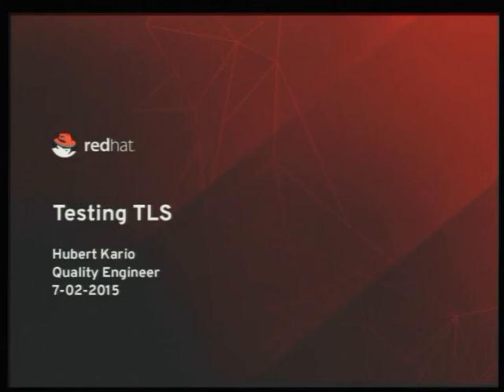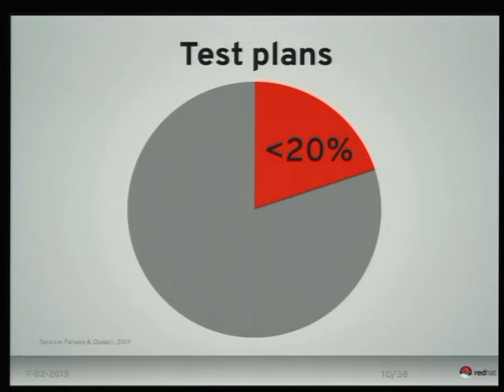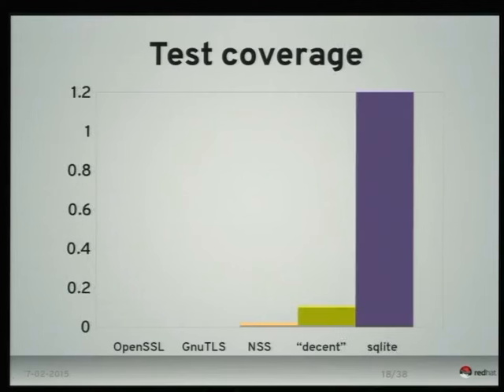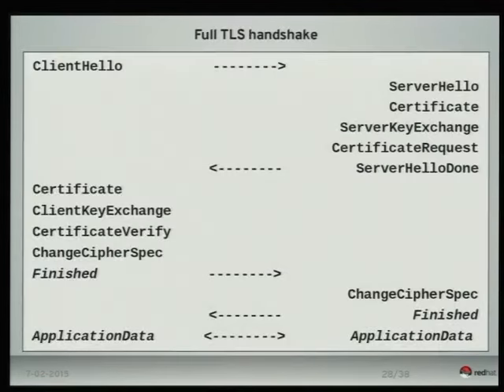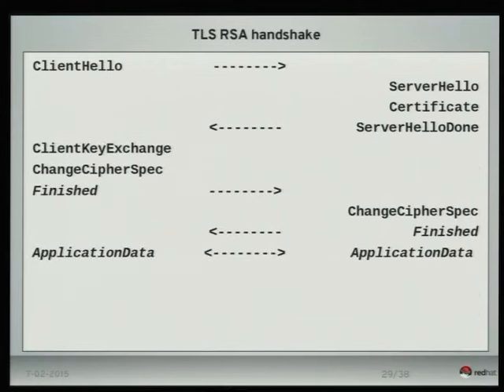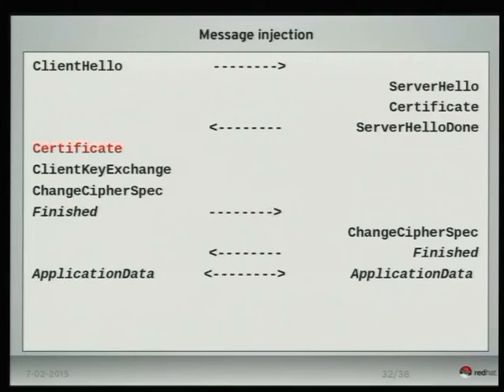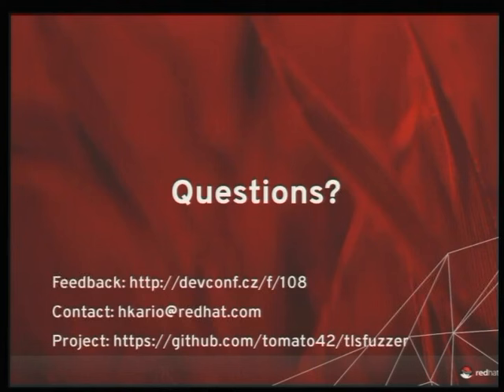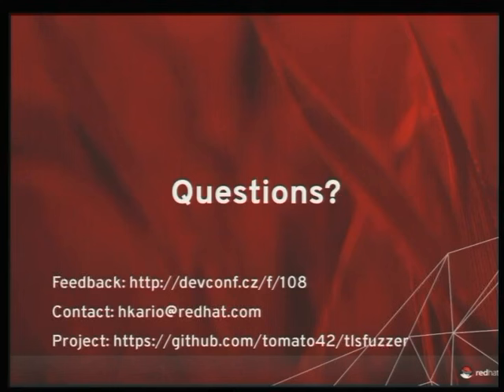Hubert Kario - Testing TLS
Why testing TLS is hard. Why general fuzzers can't be used for testing TLS implementations. Why typical testing can't catch bugs like Heartbleed or goto fail. I'll also present an open source tool aimed at testing TLS implementations.